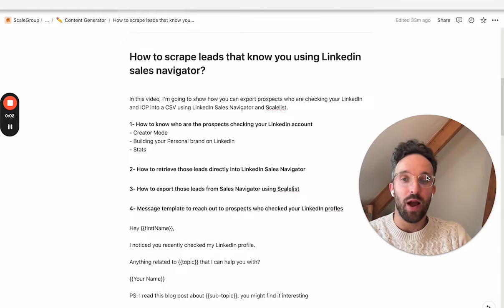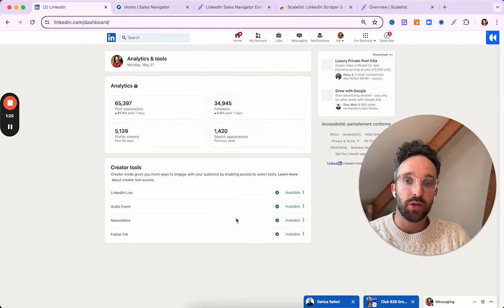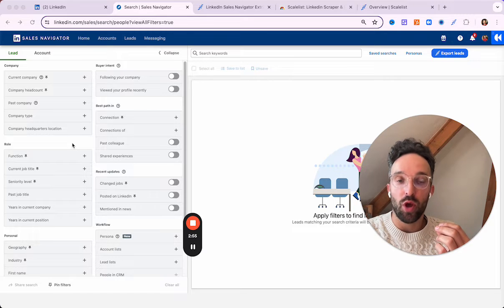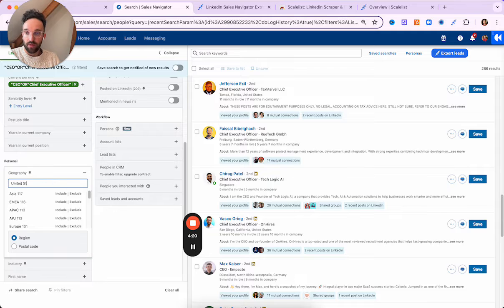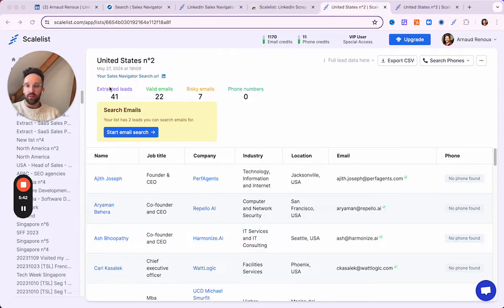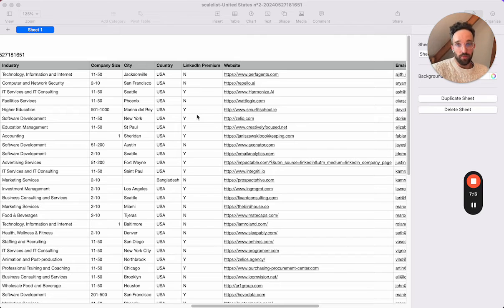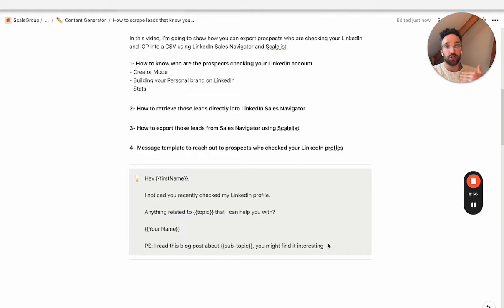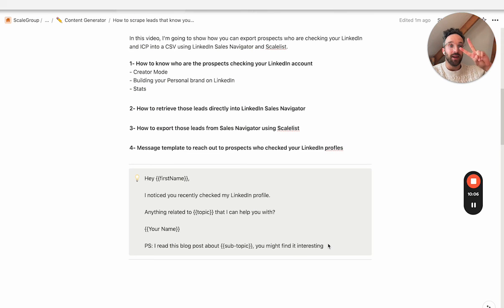How To Scrape Leads That Know You Using Linkedin Sales Navigator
Find out how to easily export leads who are checking your LinkedIn profile using LinkedIn Sales Navigator into a CSV or Excel file, including verified professional emails and phone numbers.

In lead generation and specifically b2b lead generation, using a LinkedIn Sales Navigator extractor can help you save an enormous amount of time when creating your leads lists.

In this video, I'm showing you how you can access the leads that are checking your LinkedIn profile and you can extract their contact details to reach out to them directly through email.

Using only Linkedin Sales Navigator and the Scalelist.com chrome extension as scraper I'm able to create a list of prospects in 1 click and less than 4 minutes.

The process is easy. If you currently copy paste paste manually from LinkedIn or LinkedIn Sales Navigator and then try to guess emails, you might be wasting days.

With the Scalelist chrome extension, you simply have to click one button to scrape your LinkedIn Sales Navigator search.

Once you click on "export lead" this is what happens:

1- The Scalelist scraper will export your LinkedIn Sales Navigator search (up to 2.5K leads per export)

2- It will return all the data you needed

3- The scraper will search for the professional email and mobile numbers of your leads

4- Once it find it, it will verify it and label as "valid" (if email is valid) and "risky" (if email can't be verified).

Note: only valid emails consume credits. Risky emails are always free.

The data you extract includes:

- LinkedIn Profile URL
- Sales Navigator Profile URL
- First name
- Last name
- Job title
- Company
- Industry
- Company Size
- City
- Country
- LinkedIn Premium
- Email Status

Finally, you can export your result as a CSV or Excel file.

▬ USEFUL LINKS  ▬▬▬▬▬▬▬▬▬▬

0:00 - Intro
0:48 - Who is checking your LinkedIn profile
2:08 - What's LinkedIn Sales Navigator
3:16 - Retrieve the prospects spying on your LinkedIn in LinkedIn Sales Navigator
3:43 - Build your Ideal Customer Profile (I.C.P.) in a LinkedIn Sales Navigator lead search
4:48 - Extract the prospects (I.C.P.) checking your LinkedIn profile using Scalelist.com
7:59 - Cold email template to reach out to your prospects